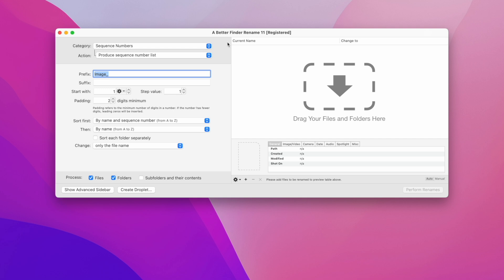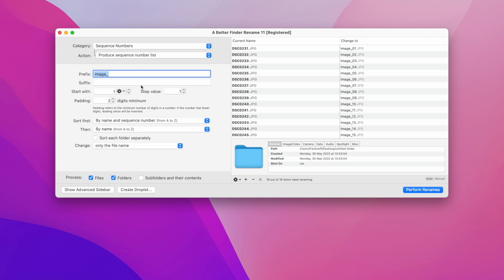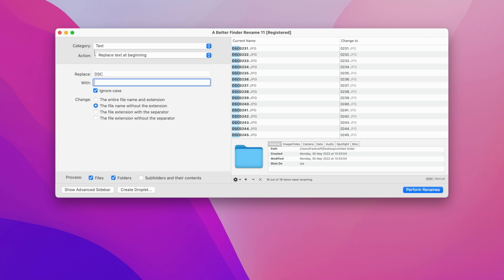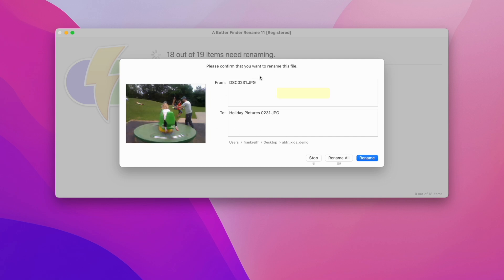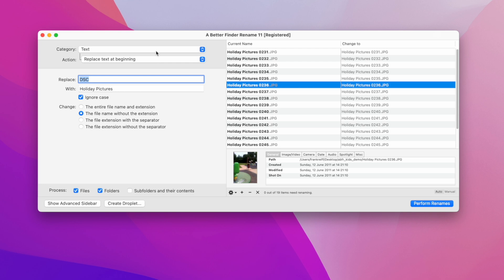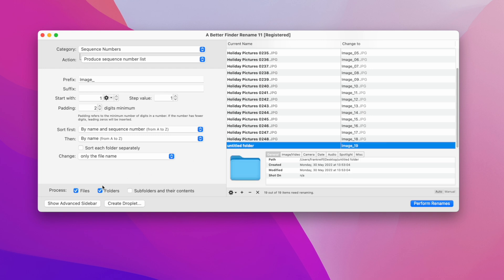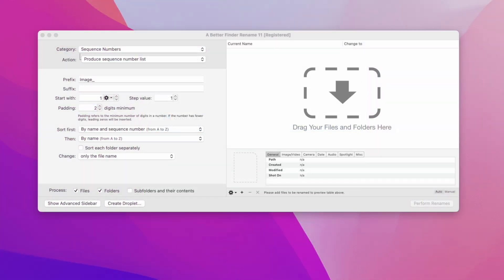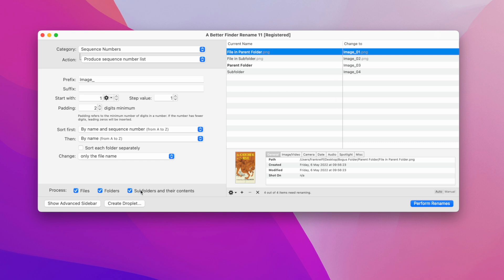Introduction to A Better Finder Rename 11: The Most Powerful Batch File Renamer for macOS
In this video, I'm demonstration the basic usage of A Better Finder Rename to rename files on the Apple Macintosh computer.

I show you drag in file and folders from the Finder into the Preview List, then work your way through the renaming parameters to dial in the new file names that you want to achieve.

In the second part of the video, I demonstrate how to use the process section to limit renames to files or folder and how to rename folder hierarchies using the "subfolders and their contents" checkbox.

A Better Finder Rename is the most popular, comprehensive & user friendly batch file renaming app for macOS.